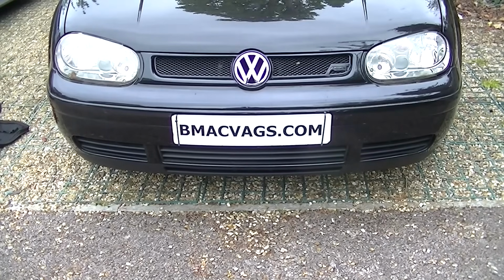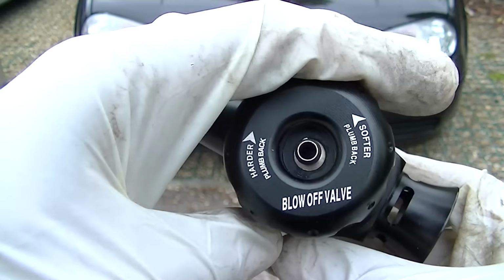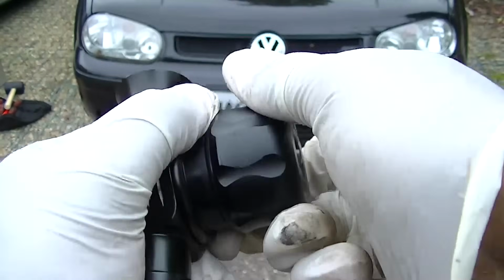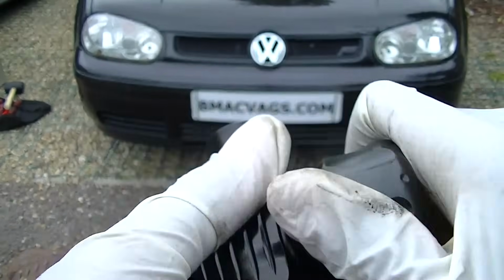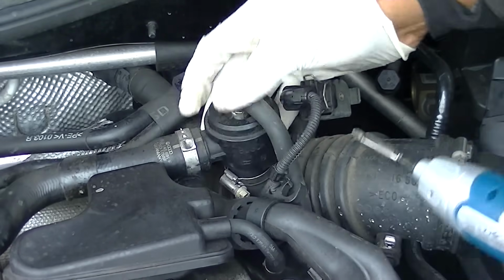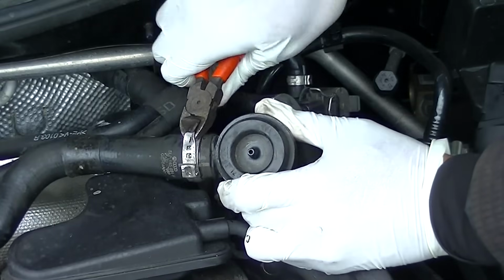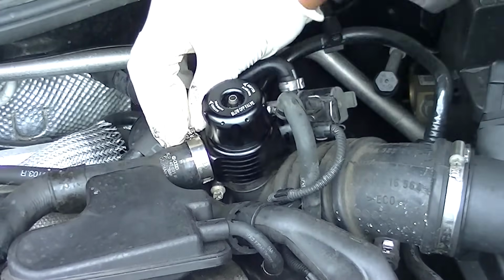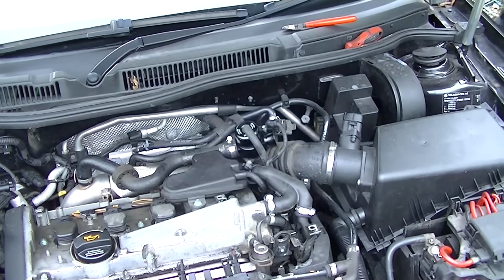How to Install a Dump Valve / Blow Off Valve BOV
How to install a Blow of valve aka BOV or Dump Valve in simple easy steps